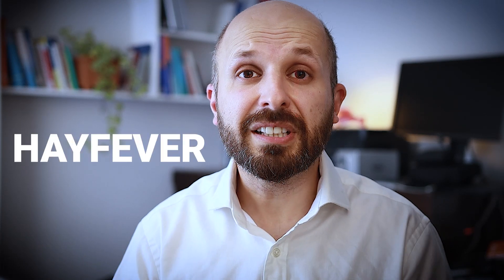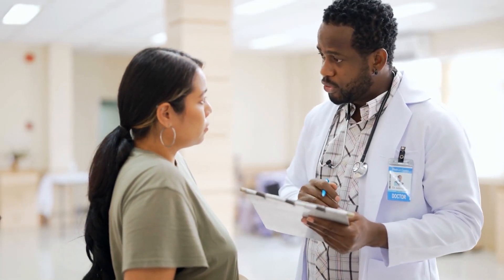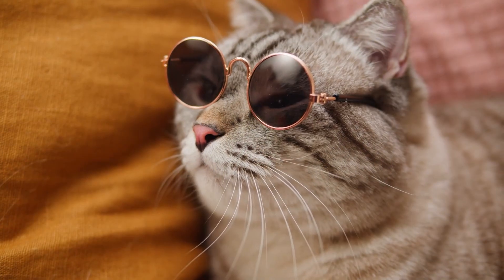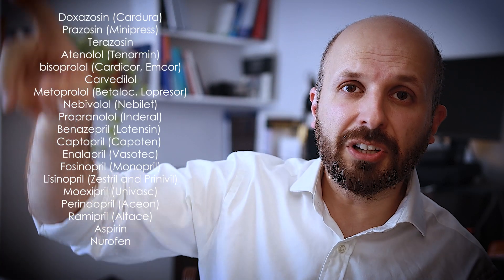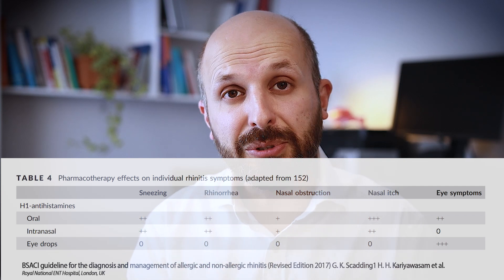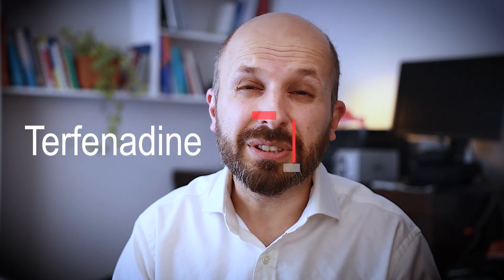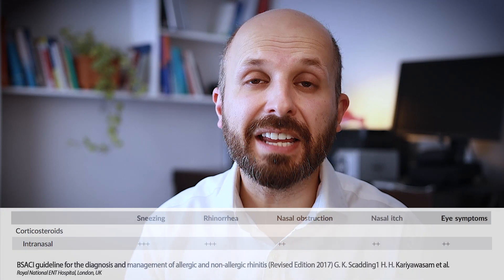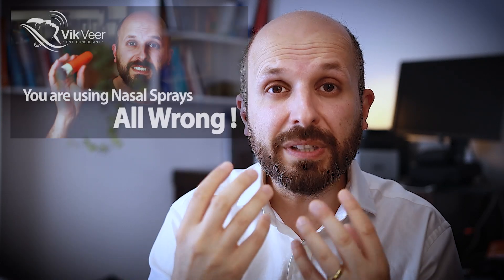How to treat HayFever (a surgeon explains)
Clinical medical evidence treatment for hayfever - including correct information about prevention, antihistamines, steroid use, surgery and even information about a possible cure for hayfever.

Free Ebook - if you would like to receive my free ebook on the 7 Steps to Eradicate House Dust Mite and extra information about HAYFEVER then please sign up with the link below.

Amazon Links
Pirinase nasal steroid spray
Hypertonic Sterimar spray
Fexofenadine (antihistamine)
HEPA 12 Vacuum
Cellulose nasal spray barrier

There are two tables in the video that have been adapted from this article:
British Society for Allergy & Clinical Immunology - Guidelines for the diagnosis and management of allergic and non-allergic rhinitis

Chapters
0:00 Introduction
0:25 Prevention
0:35 When in the day are pollen counts highest?
0:43 Pollen gets stuck to clothes and hair
1:12 Why you should use Hypertonic Sterimar in Hayfever
1:41 Cellulose nasal sprays in hayfever
2:06 Why you should avoid thunder storms in Hayfever and asthma
3:02 Air purifiers
3:15 Sunglasses
3:30 Which drugs cause hayfever to be worse
3:50 Antihistamines in hayfever
4:41 Problems with antihistamine (sedation)
4:57 Problems with antihistamine (heart issues)
5:26 Problems with antihistamine (taste problems)
5:43 Nasal Steroids
6:00 How to use nasal steroids correctly
6:33 Using the correct type of steroid spray to avoid side effects
7:03 problems with nasal steroid spray use
7:49 Burning sensation with nasal steroids
8:04 Why Dymista is good for hayfever
8:28 My nose is so blocked I can't get the sprays in there
9:13 decongestant sprays (otrivine / sinex)
9:31 Rhinitis Medicamentosa
10:04 Anti-leukotrienes for hayfever and asthma
10:22 Ipratropium bromide nasal spray for hayfever
10:40 Immunotherapy
10:46 Avoid kenalog - depot steroids for hayfever
11:13 How immunotherapy works
11:41 Grazax / Acarizax / Itulazax
11:56 Problem with immunotherapy (dangerous first dose)
12:37 Immunotherapy skin prick tests for hayfever
13:35 Surgery for hayfever
14:06 House dust mite allergy